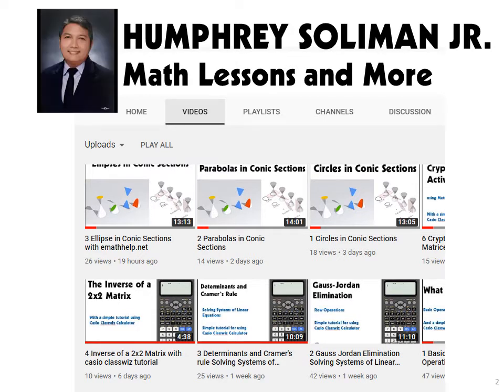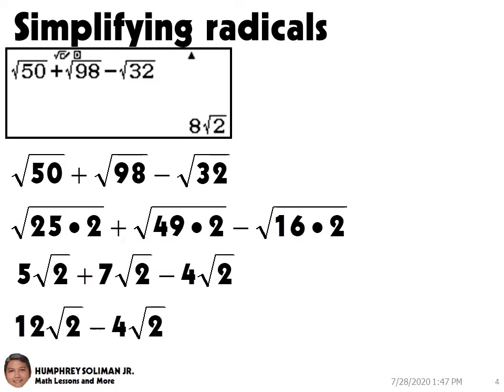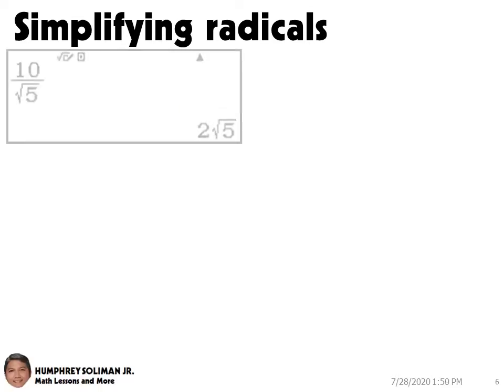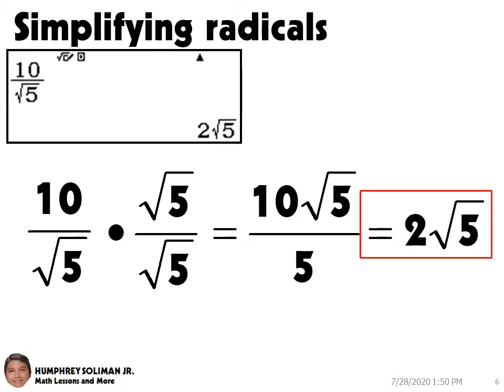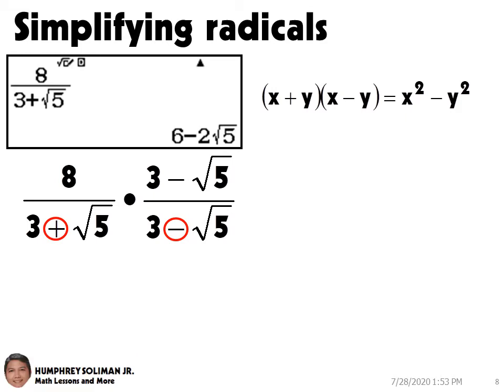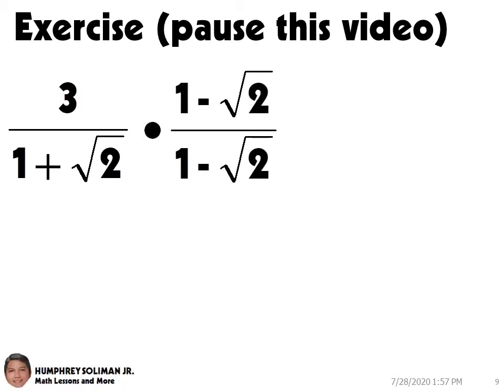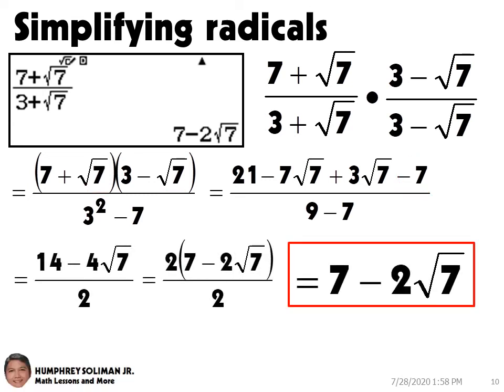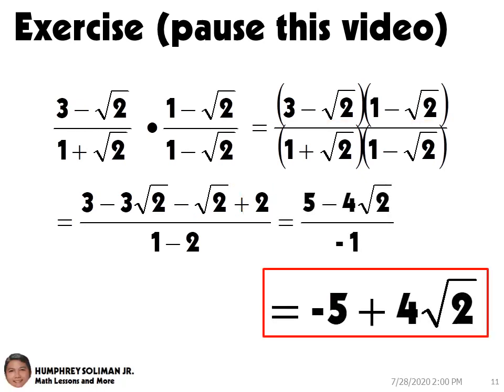Simplifying Radicals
Rationalizing radicals